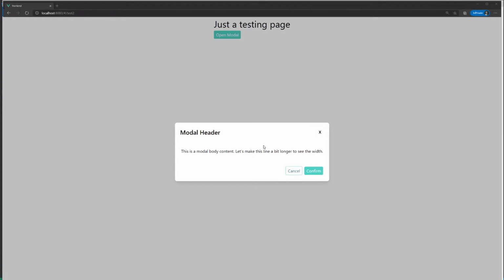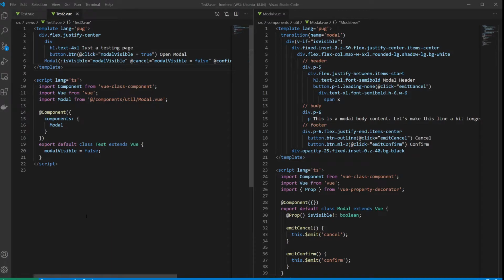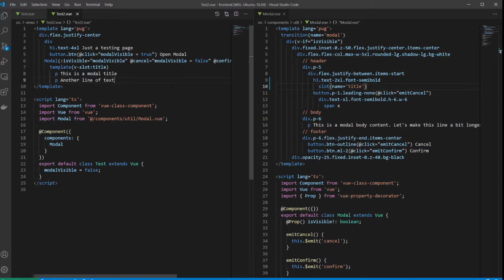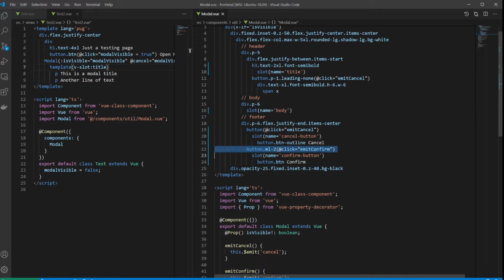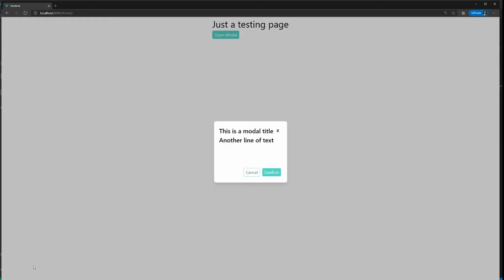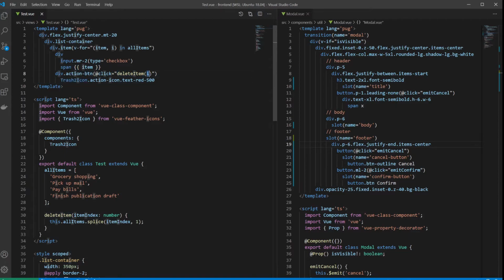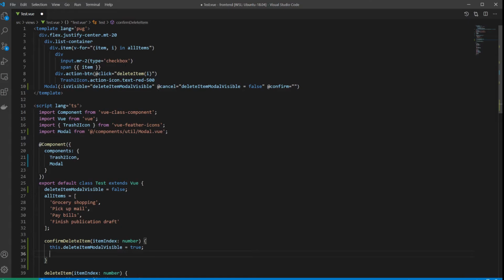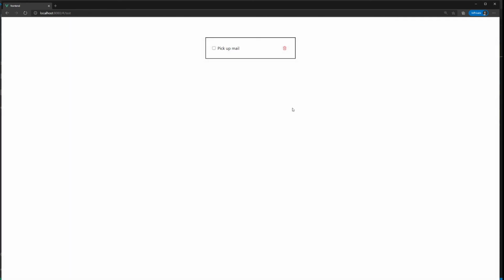Vue Slots - Reusable Modal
In this video, we turn our static Vue modal into a powerful, reusable modal using Vue Slots.

00:00 Intro
00:32 Vue Slots Overview
02:06 Add Slots to Modal
10:10 Usage Example
15:24 End Product